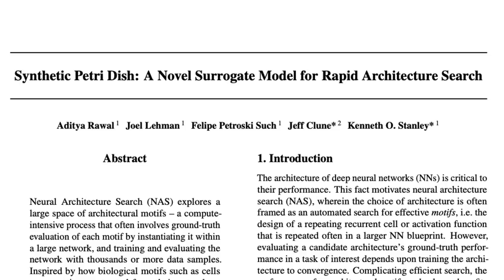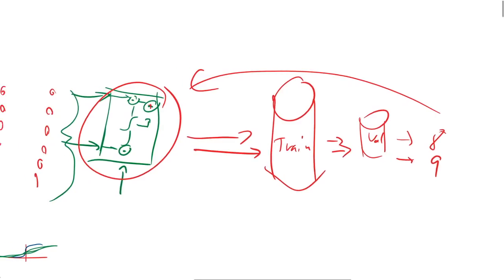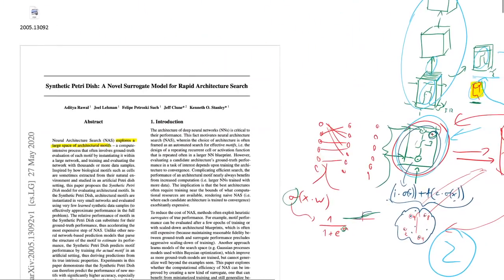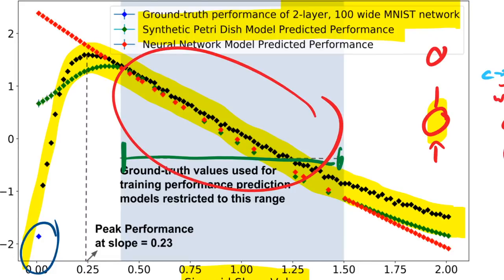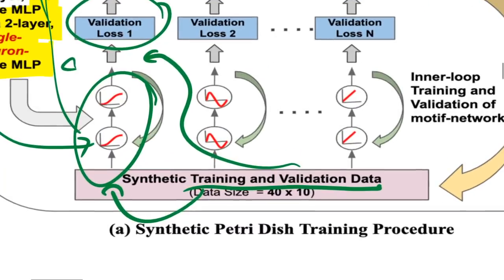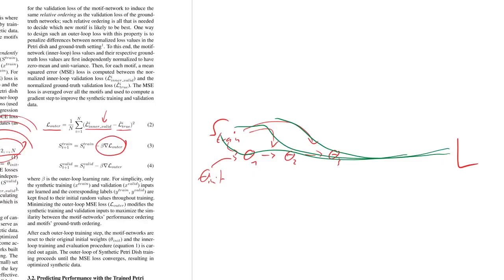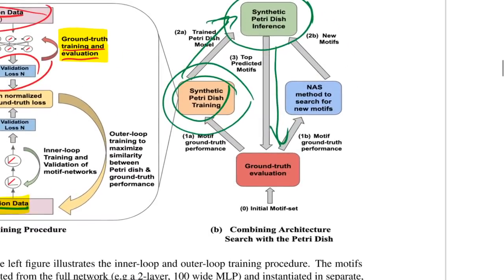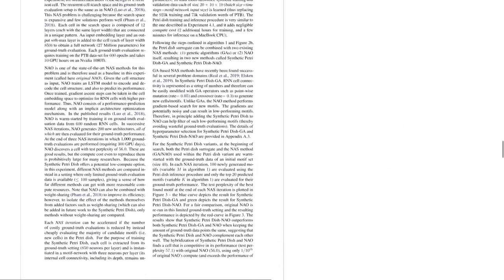Synthetic Petri Dish: A Novel Surrogate Model for Rapid Architecture Search (Paper Explained)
Neural Architecture Search is usually prohibitively expensive in both time and resources to be useful. A search strategy has to keep evaluating new models, training them to convergence in an inner loop to find out if they are any good. This paper proposes to abstract the problem and extract the essential part of the architecture to be optimized into a smaller version and evaluates that version on specifically custom learned data points to predict its performance, which is much faster and cheaper than running the full model.

OUTLINE:
0:00 - Intro & High-Level Overview
1:00 - Neural Architecture Search
4:30 - Predicting performance via architecture encoding
7:50 - Synthetic Petri Dish
12:50 - Motivating MNIST example
18:15 - Entire Algorithm
23:00 - Producing the synthetic data
26:00 - Combination with architecture search
27:30 - PTB RNN-Cell Experiment
29:20 - Comments & Conclusion

Abstract:
Neural Architecture Search (NAS) explores a large space of architectural motifs -- a compute-intensive process that often involves ground-truth evaluation of each motif by instantiating it within a large network, and training and evaluating the network with thousands of domain-specific data samples. Inspired by how biological motifs such as cells are sometimes extracted from their natural environment and studied in an artificial Petri dish setting, this paper proposes the Synthetic Petri Dish model for evaluating architectural motifs. In the Synthetic Petri Dish, architectural motifs are instantiated in very small networks and evaluated using very few learned synthetic data samples (to effectively approximate performance in the full problem). The relative performance of motifs in the Synthetic Petri Dish can substitute for their ground-truth performance, thus accelerating the most expensive step of NAS. Unlike other neural network-based prediction models that parse the structure of the motif to estimate its performance, the Synthetic Petri Dish predicts motif performance by training the actual motif in an artificial setting, thus deriving predictions from its true intrinsic properties. Experiments in this paper demonstrate that the Synthetic Petri Dish can therefore predict the performance of new motifs with significantly higher accuracy, especially when insufficient ground truth data is available. Our hope is that this work can inspire a new research direction in studying the performance of extracted components of models in an alternative controlled setting.

Authors: Aditya Rawal, Joel Lehman, Felipe Petroski Such, Jeff Clune, Kenneth O. Stanley